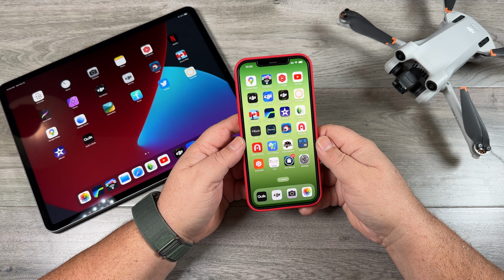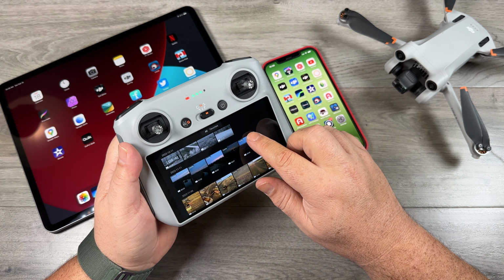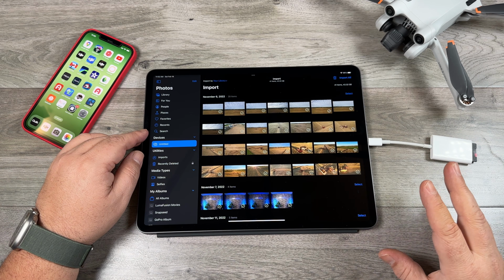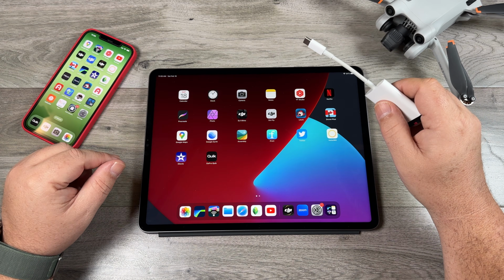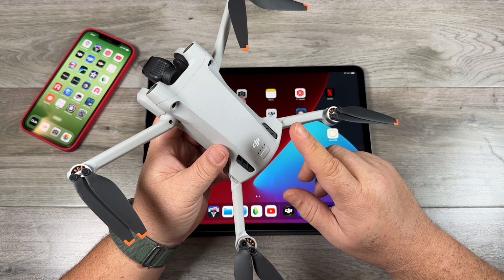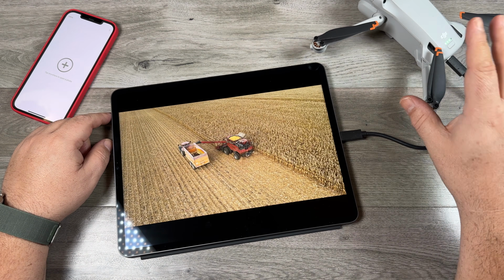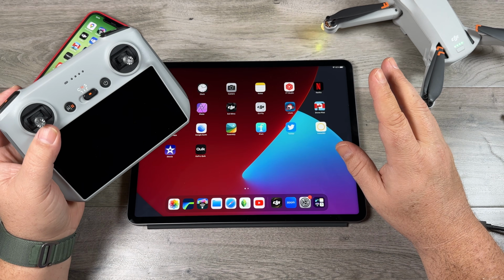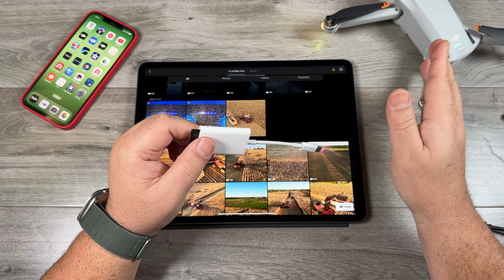Fastest Way To Transfer Content From Your DJI Mini 3 Pro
In this video, we are going over 3 ways in which you can transfer your photos and videos from your DJI Mini 3 Pro over to your smartphone, tablet, or computer. There are a few different methods and they all have their uses. We also explain the differences between the low-resolution cached video stored on the controller in the DJI Fly App and the high-quality version that gets saved on the drone's memory card. The techniques explained in this video are the same for other DJI Drones such as the Mini 3, Air 2S, and DJI Mini 2.

DJI Mini 3 Pro (USA)
DJI Mini 3 Pro (CAN)

GoPro Hero 11
GoPro Max
DJI Avata
DJI Mic
Rode VideoMic Go II